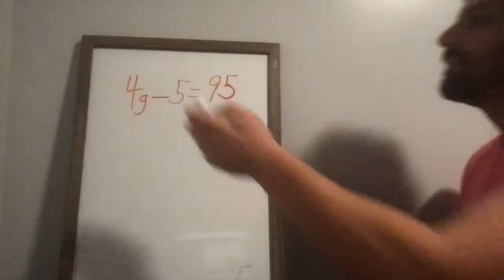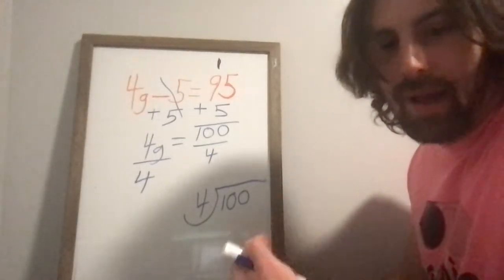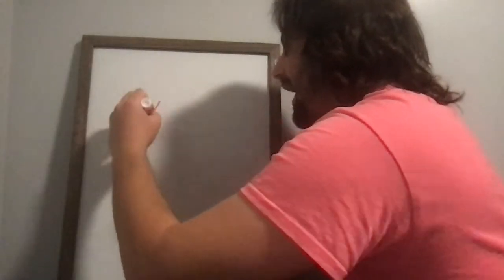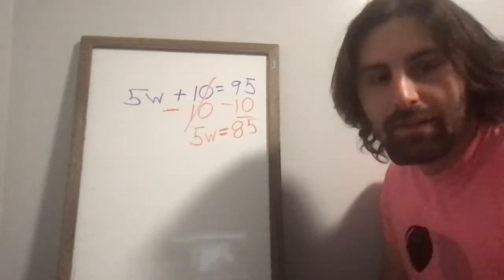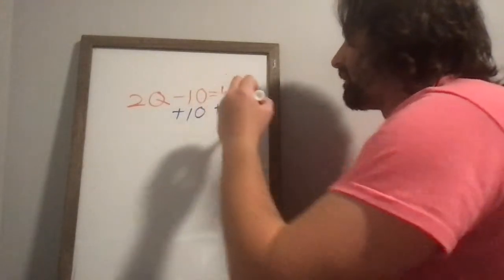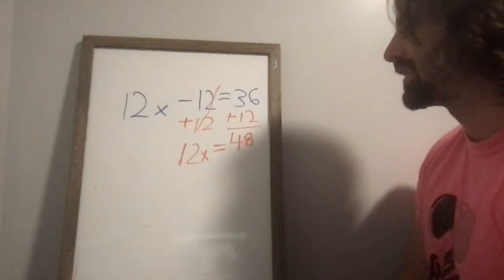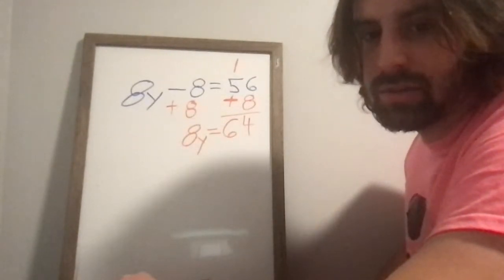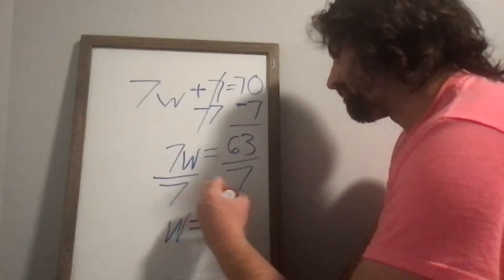ALGEBRA 2 STEP EQUATIONS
Mr. Camilleri shows students, parents, and anyone else tuning in how to solve 2 step algebraic equations